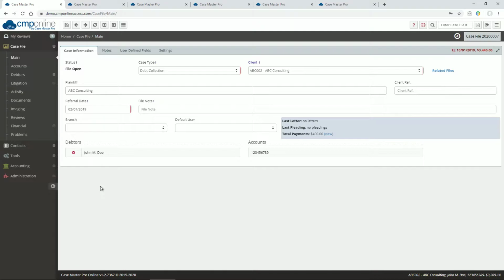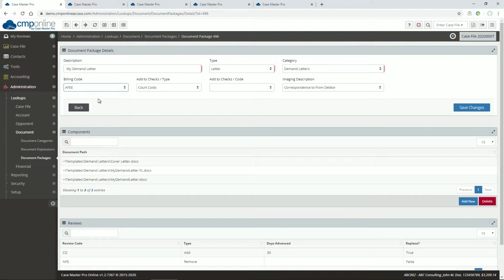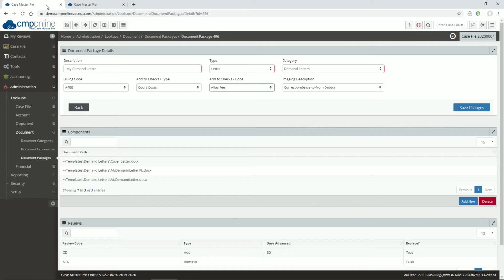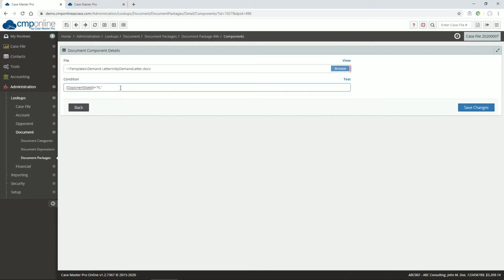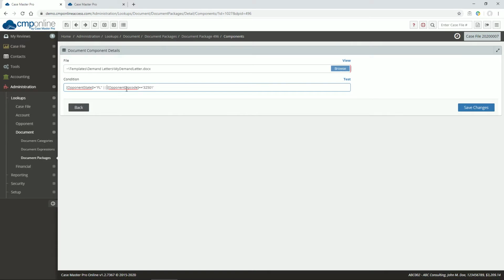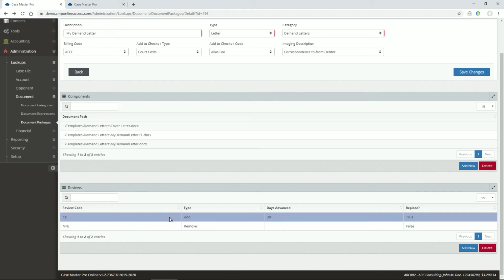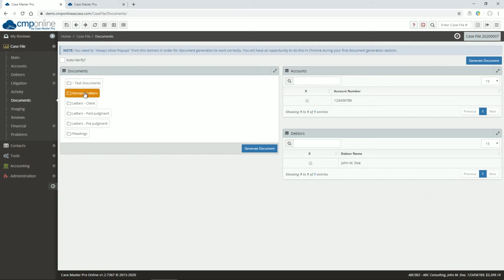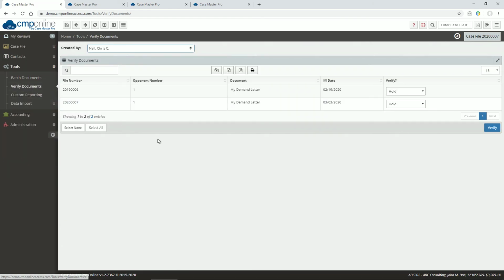CMPOnline - Advanced Document Generation **UPDATED VIDEO IN DESCRIPTION**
** UPDATE: This video has been recently revised using a more current version of CMPOnline.  To view the latest video, please

A quick overview of Advanced Document Generation in CMPOnline, for new users and those who want a refresher course.

Top Resources for Case Master Pro Document Generation Videos 🎬

Note: This software is built for debt collection, subrogation, and litigation attorneys.  It handles complete case management, document generation, custom reporting, and trust accounting.